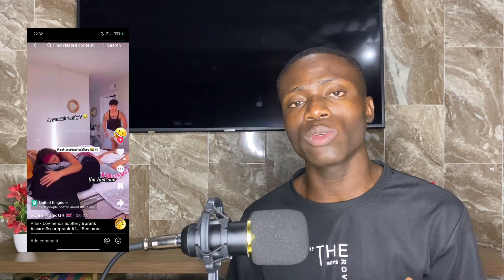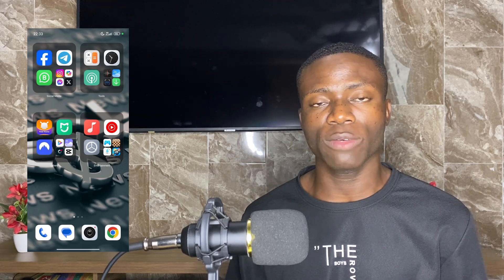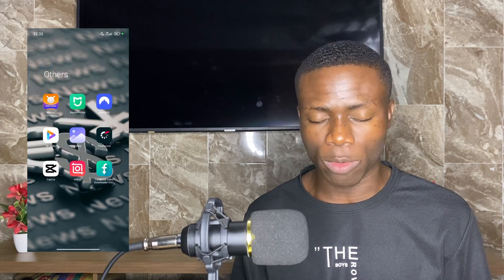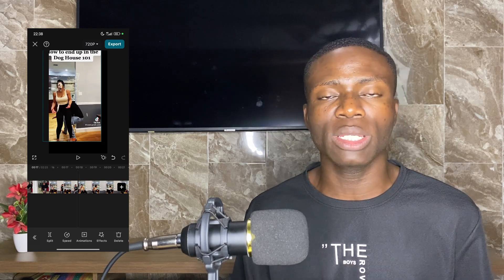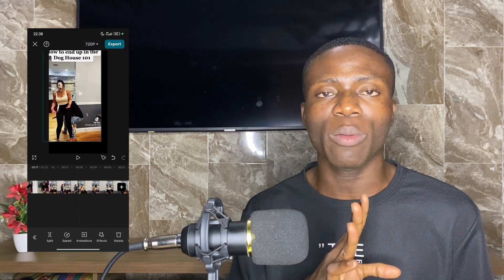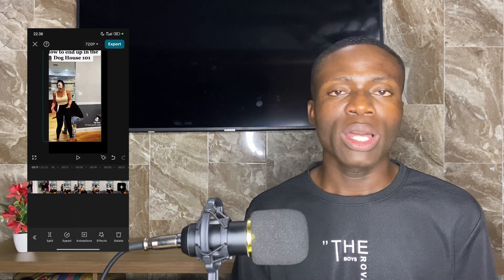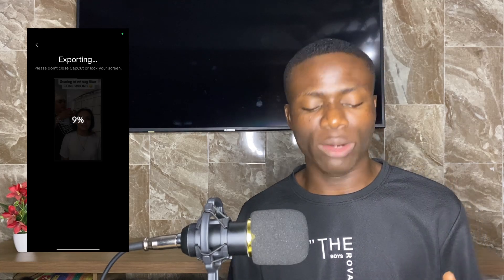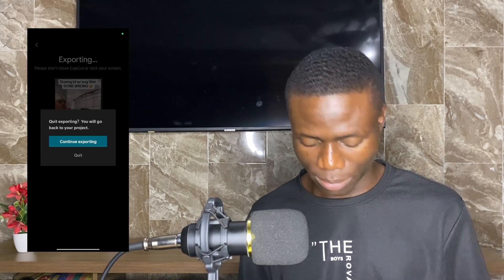How to Make Money on Facebook and YouTube Using Other People's Content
Want to learn how to make money online using other people's content? In this video, I reveal the secret strategies that can help you monetize Facebook and YouTube without creating original content.